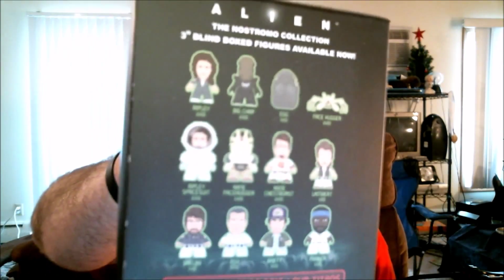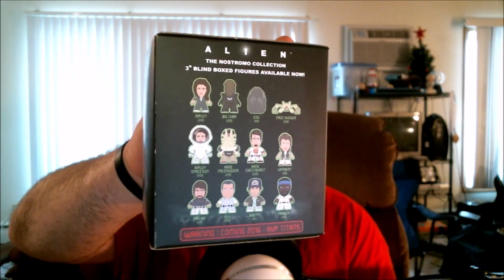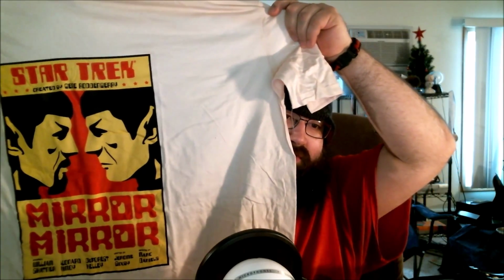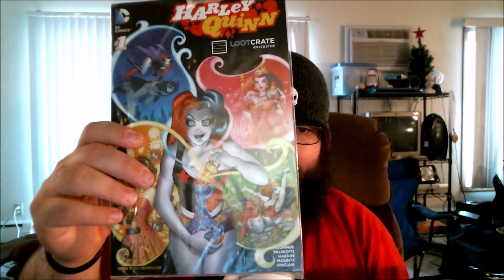Lootcreat VS (March 2016) unboxing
Its that time again. Lootcreat has come and will be opend